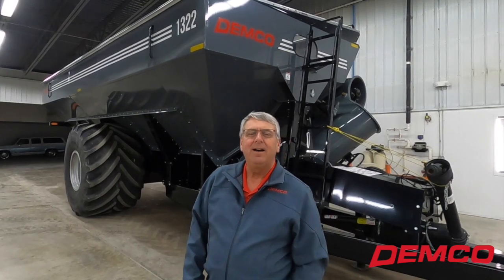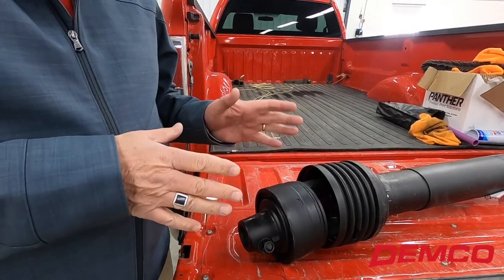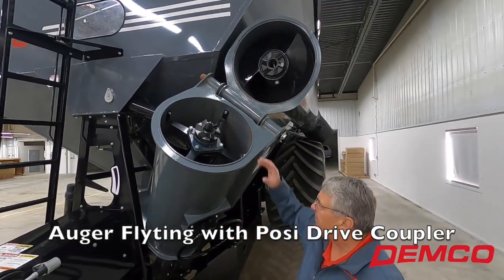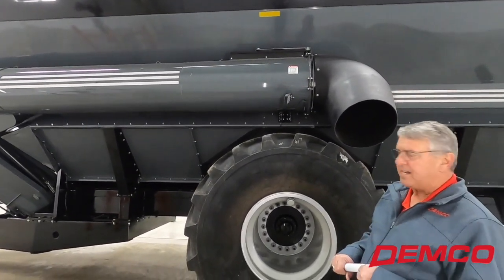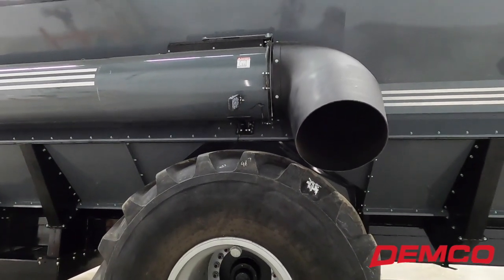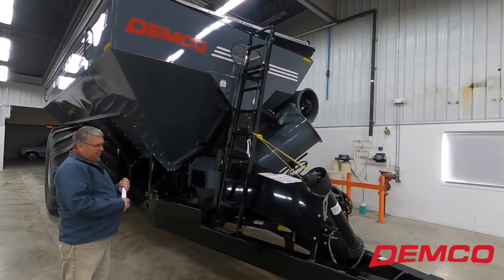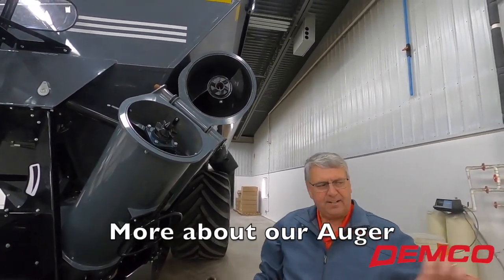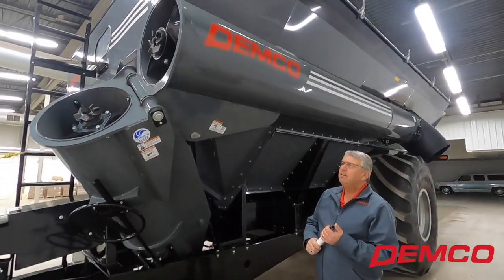1322 Grain Cart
Learn more about Demco's 1300 bushel dual auger grain carts, with this in-depth features and benefits video!
Unlike other large capacity grain carts, Demco’s 1300 bushel dual auger grain carts have a corner auger design providing excellent visibility. These large capacity grain carts are unmatched in the industry with convenient features, first-rate quality, and excellent efficiency for your farming operation. Demco grain carts are tough and reliable allowing the operator maximum uptime for an efficient harvest. To avoid problems in the field, choose Demco for a reliable, easy to operate, safe, and efficient solution.
Features: Demco grain carts feature an unmatched forward reaching auger for optimum operator visibility. For high visibility and safety at night, Demco grain carts feature reflective decals. Have a capacity of 1300 bushels (based on #2 corn, 56 lb test weight) and an unload rate of 600 bushels per minute. Demco's unique dual-auger design uses a forward reaching auger for superior visibility while unloading. Demco 1300 grain carts feature a PTO driven drivetrain. The gearbox includes 2 output PTO shafts (1 for horizontal auger and 1 for vertical auger) with no pulleys or belts! Demco's dual auger grain carts provide superior cleanout and use our posi-drive coupler in the auger to prevent noise and shock while engaging. The Camoplast Trailed Track System reduces ground pressure by 30-80% versus tires, reduces the number of contact points, increases mobility and field access especially in softer footing conditions, and maximizes the performance potential of the large capacity carts. Demco's 1300 grain carts are equipped with different accessories to fit your needs including a 5 point scale system and a backlit pendant grip to operate the “1 touch” auger fold, adjustable spout, unload auger height adjust, and drag auger door. The Libra Cart wireless weighing system is also optional. The Demco 1300 grain carts feature a 22” diameter vertical auger with 3/8” UltraFlyte flighting and Posi-Drive connection as well as a 20” horizontal drag auger.
• 0:36 Slip Clutch
• 4:16 Gear Box/Transmission
• 5:09 Drive Shaft
• 5:57 Auger Flyting with Posi Drive Coupler
• 6:48 A Closer Look at the Posi-Drive Coupler
• 8:10 Clean out gates
• 8:25 Track mount or tire options
• 9:13 Adjustable Spout
• 11:03 Roll Tarp
• 11:29 Drag Auger
• 12:17 Ultraflyte Flighting
• 14:30 Smooth loading and unloading, even weight distribution
• 17:29 more about our auger
• 21:36 LED lights and reflective decals